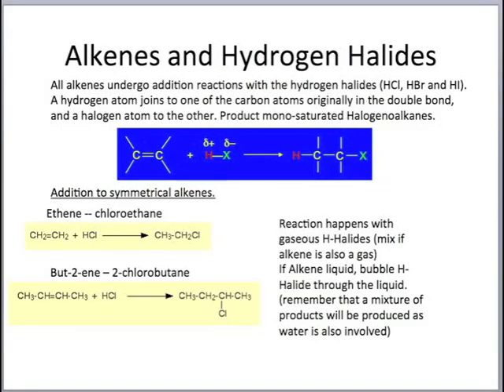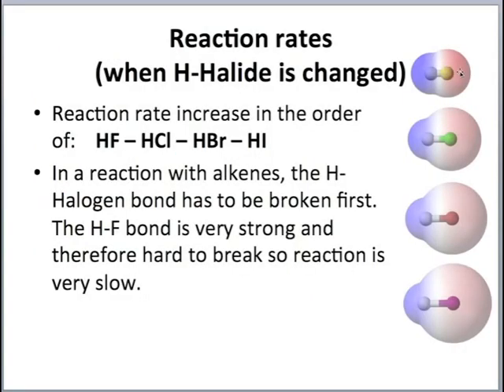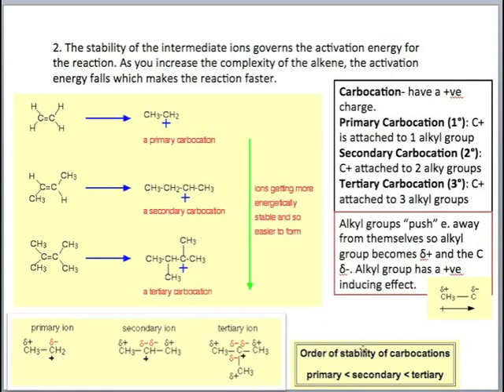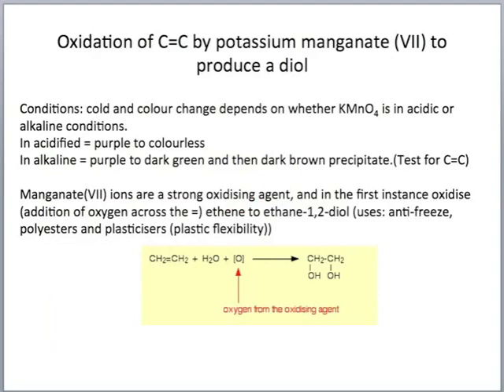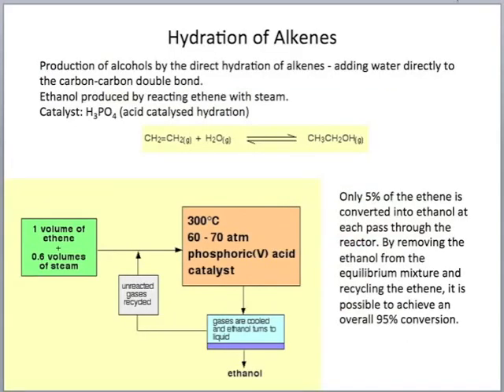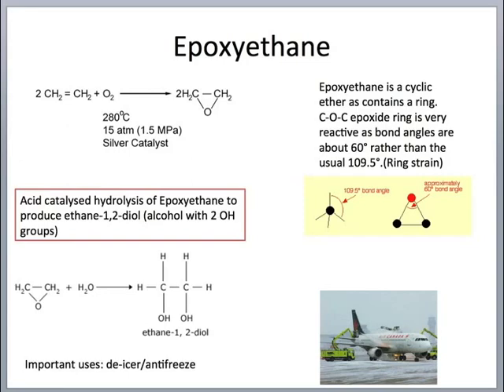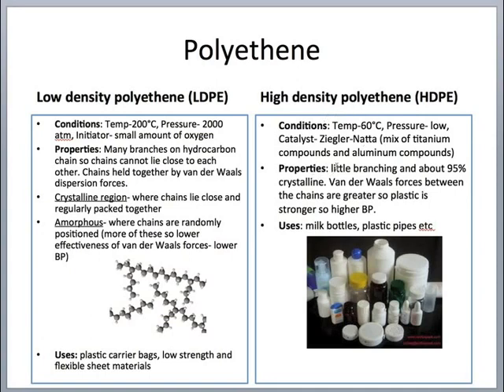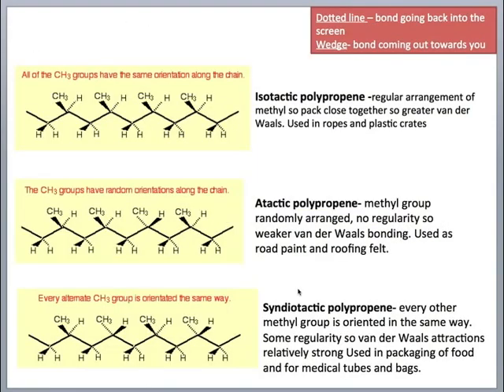Alekens 2- reactions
This video covers Edexcel AS Chemistry Unit 1 (The Core Principles of Organic Chemistry) section 1.7.3 d,e,f,g and h

d. describe the addition reactions of alkenes, limited to:

the addition of hydrogen halides to produce mono-substituted halogenoalkanes

oxidation of the double bond by potassium manganate(VII) to produce a diol

describe the mechanism (including diagrams), giving evidence where possible, of:
i the electrophilic addition of bromine and hydrogen bromide to ethene
ii the electrophilic addition of hydrogen bromide to propene

describe the test for the presence of C=C using bromine water and understand that the product is the addition of OH and Br

describe the addition polymerization of alkenes and identify the repeat unit given the monomer, and vice versa

interpret given information about the uses of energy and resources over the life cycle of polymer products to show how the use of renewable resources, recycling and energy recovery can contribute to the more sustainable use of materials.

Alkenes (symmetrical) and Hydrogen Halides
Electrophilic addition of HBr mechanism 01:48
Reaction rate with different H-Halides 04:12
Reaction rates with different alkenes 05:06
Addition of H-Halides to unsymmetrical alkenes/Markovnikov's rule 09:07
Propene reacting with HBr 11:04
Oxidation of double bond to produce a diol 13:25
Acidic and alkaline conditions of oxidation 14:54
Hydration of alkenes  16:39
Epoxyethane 18:14
Polymerization of alkenes 22:17
Polyethene 23:42
Polypropene  26:34
PVC 30:15
Polytetrafluoroethene / Teflon 32:22
Polymer waste 32:10
Recycling of plastic  35:26